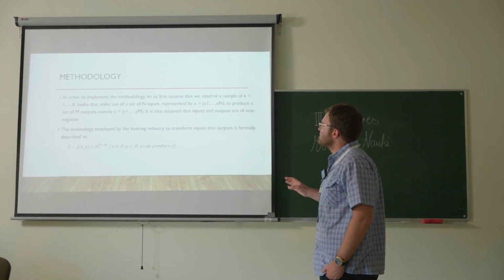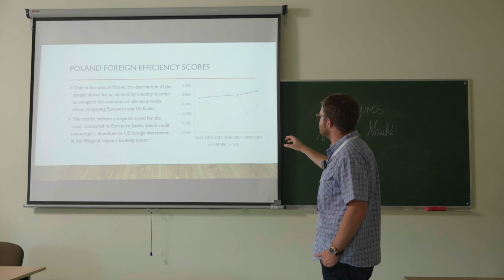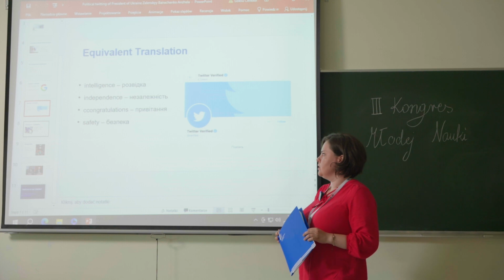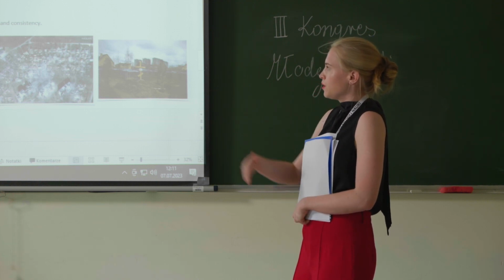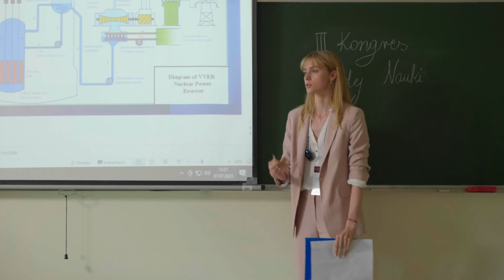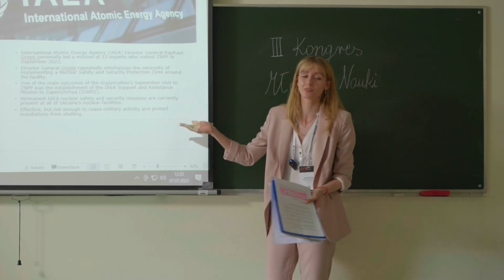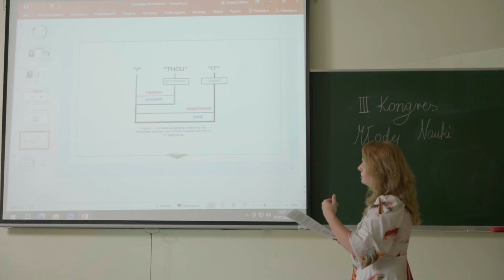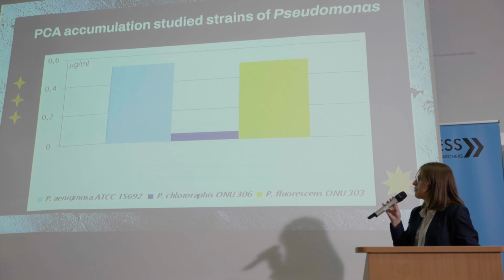Ukraina-Polska, Polska-Ukraina, Wspólne perspektywy – polityka, kultura, gospodarka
Panel, który odbył się w ramach III Kongresu Młodej Nauki. W ramach panelu wystąpili studenci z Odeskiego Uniwersytetu Narodowego im. Ilji Miecznikowa, którzy na Uniwersytet Gdański przyjechali dzięki wsparciu Narodowej Agencji Współpracy Akademickiej.